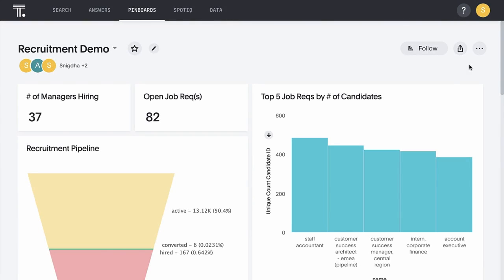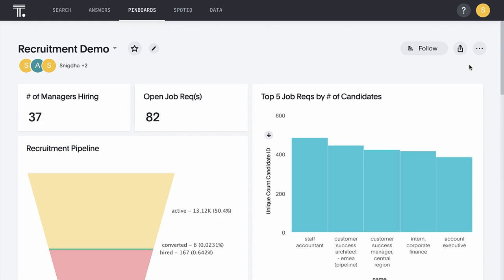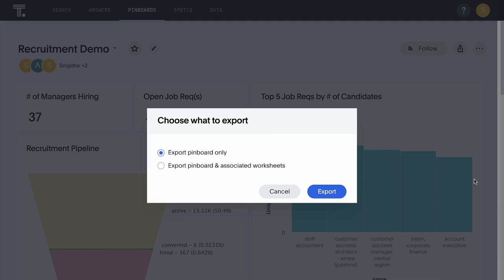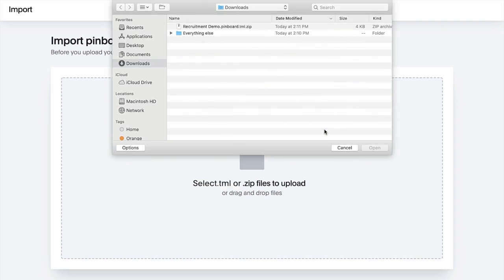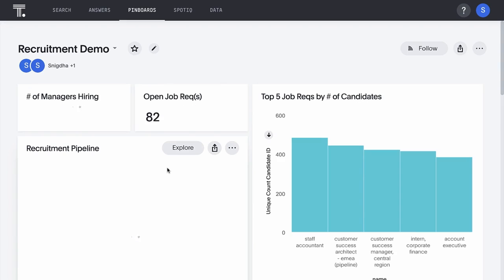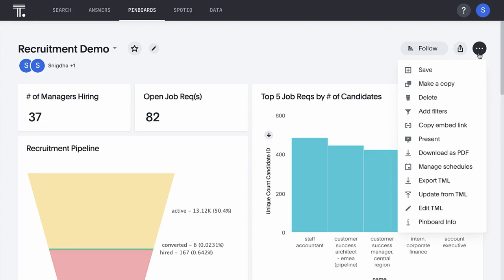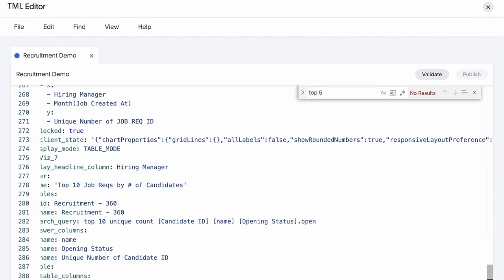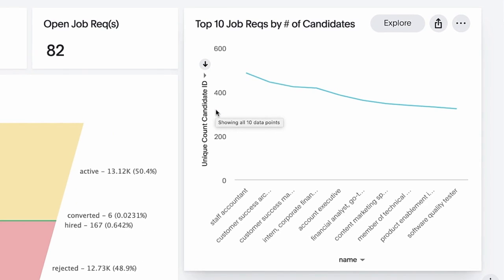Get started fast with ThoughtSpot Modeling Language (TML)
Define, package, and deploy data models for your custom apps with a low-code, scriptable experience.